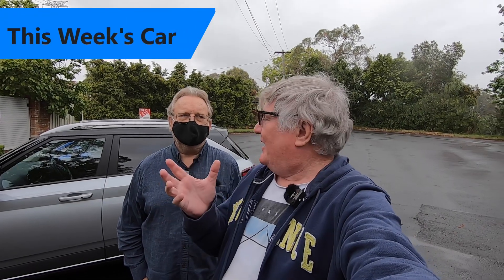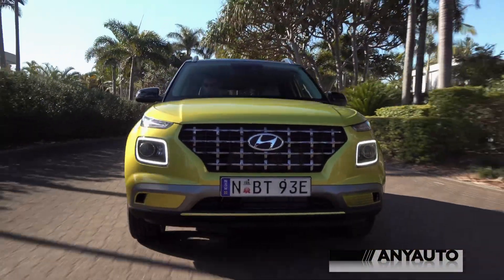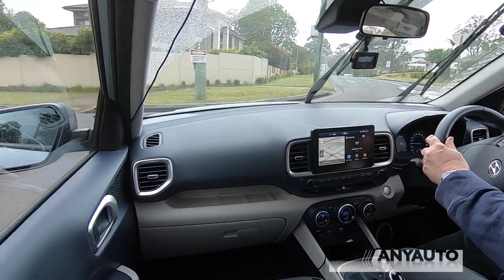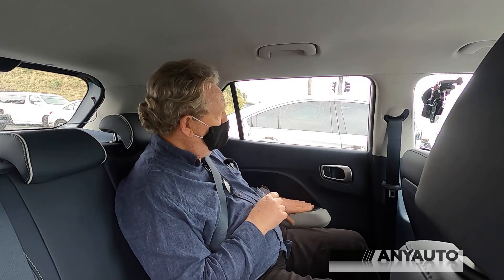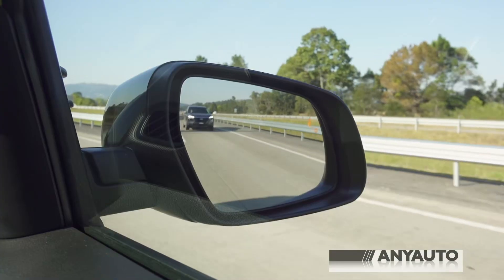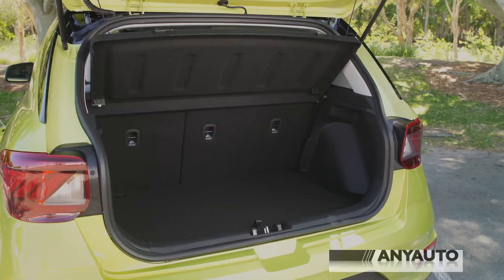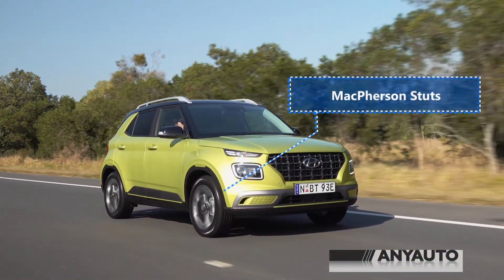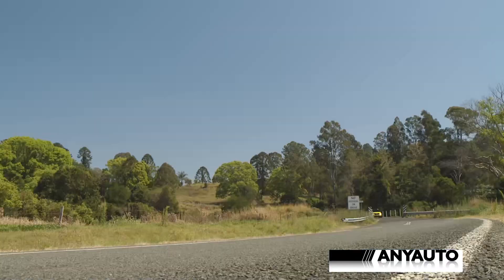2021 Hyundai Venue roadtest and Review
Don’t expect a super-luxurious interior. Venue has acres of hard plastic, which matches the starting price of 20 grand.

Seating for 4 is well designed, with a 5th available at a pinch. Seats are covered in an attractive suit-like fabric that has an oddly expensive feel to it.
Everything is in easy reach, including the wireless phone charger.
Like all Hyundai group offerings, there are many chubby holes, complete with enough cup and bottle holders to choke a horse. The 8” touch screen does double duty as entertainment, and settings, with Elite adding navigation, but losing wireless Apple CarPlay/Android Auto. The reversing camera has a slightly disappointing resolution, something that dogs the Hyundai brand.
Elite has single zone climate control, with other models having manual controls. The panel is set below the touch screen and entertainment zone, leaving the compact console clutter free. Below that are 2X USB and a 12v outlet. One of the USB is power-only. The other charges, and connects to the entertainment system.
The driver has familiar Hyundai steering wheel buttons for cruise and entertainment, and dials for speed and other driving data. In-between is a 3.5” LCD where a digit speedo and other data is shown. You don’t feel like you’re missing out by picking a car from the discount isle.
The tasteful, two-tone cabin is comfortable and well laid out, and the back seat occupants are well catered for, especially if the front passenger has been kicked to the kerb. As shown in our video, you can stretch out fully like Lord Muck.
Finally, there are nifty drive modes for hard and soft surfaces, which work well, if a little unnecessary.